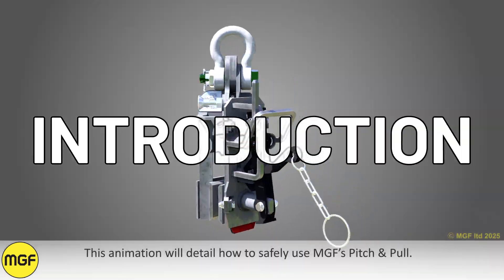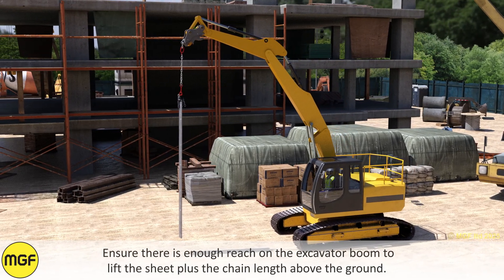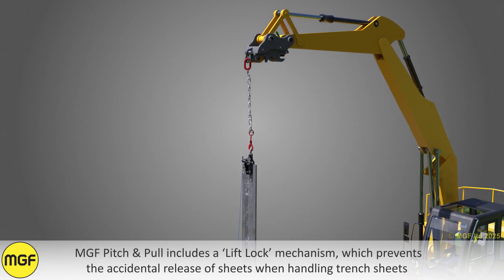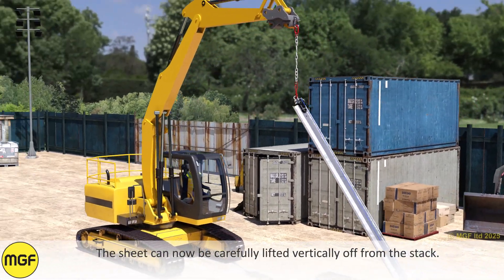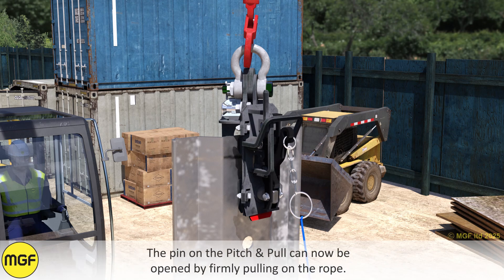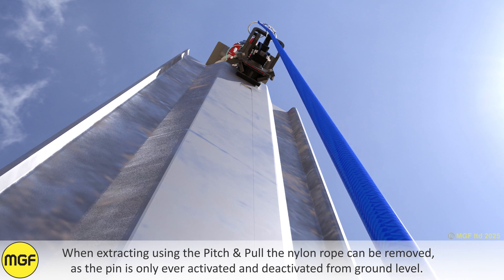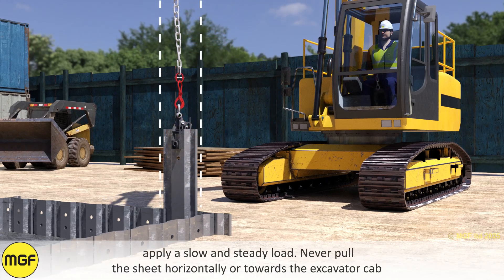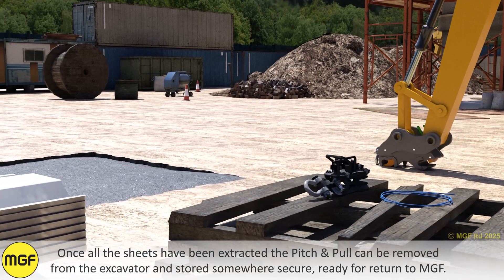MGF | Pitch and Pull | Safe System of Work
Safe System of Work guidance animation for the installation of MGF Pitch and Pull